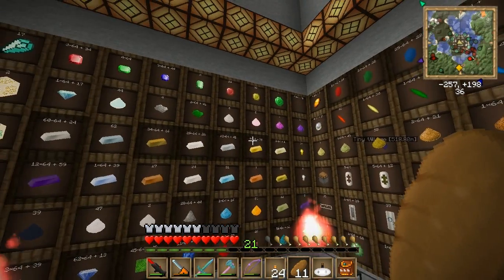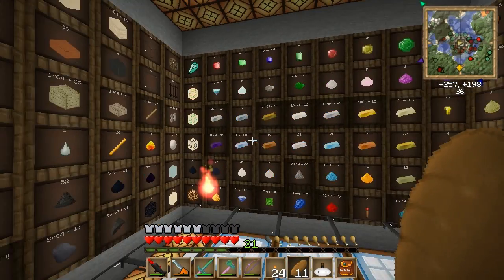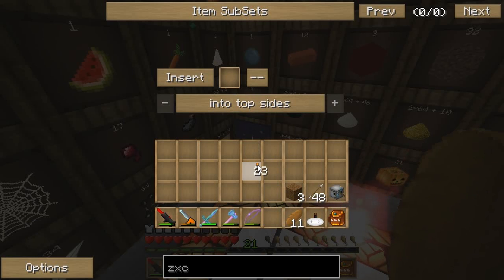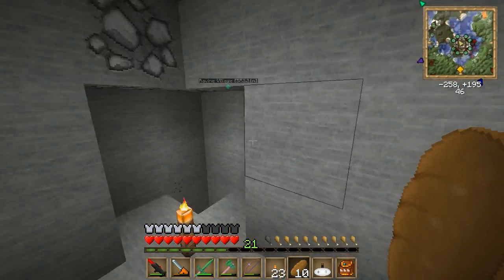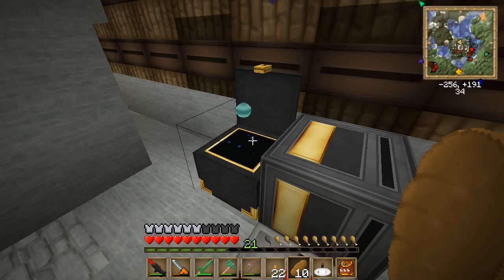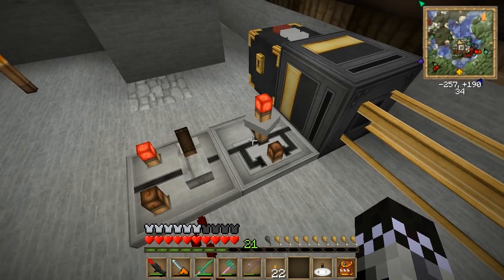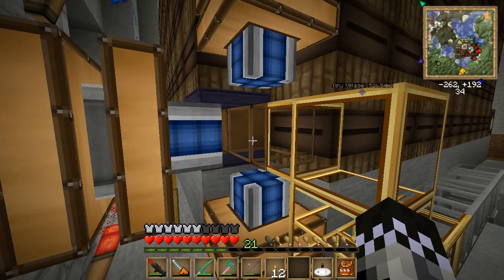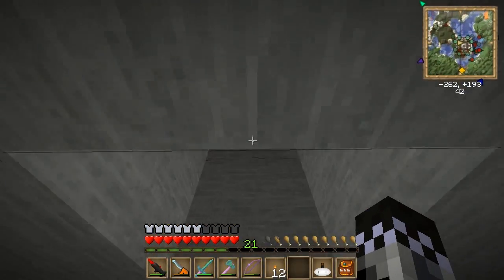FTB Tutorial: HUGE Sorting System (Router Thoroughness Fix!)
215 barrels, 1 "other" chest, 1 router.
NOTE: The "clog" fixing system only pulls out 3 items max per 10 seconds. However this is more than enough for me, because as you can see in my crystal chest there are few items that don't have barrels. While the router is "clogged", the filter at the ender chest will simply stop pumping. Just be careful about the ender chest overflowing if there is a large stack of unsortable items going into the router.